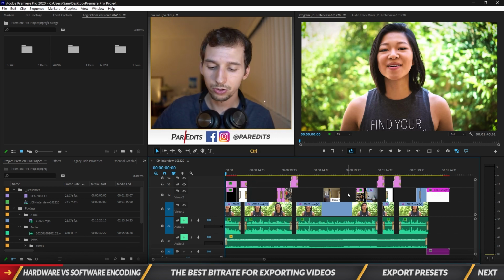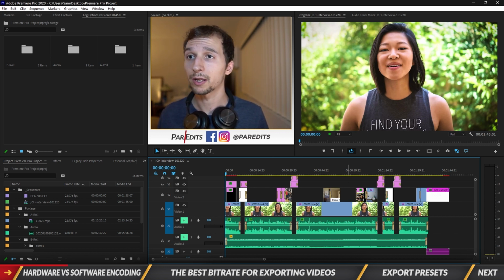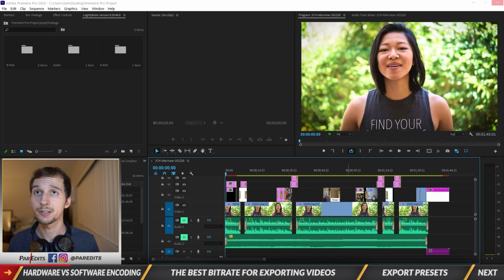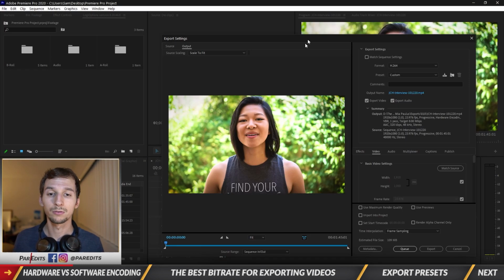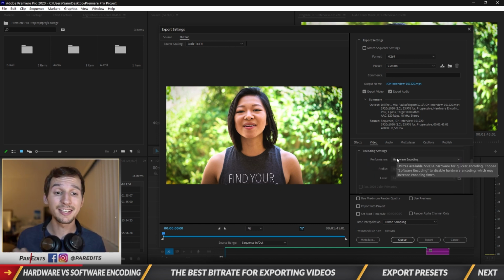Wyzant Tutor Spotlight: Sam P., 12/20/2022 16:25:26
Meet Wyzant tutor Sam P.
An Adobe Certified Video Producer with a passion for teaching.